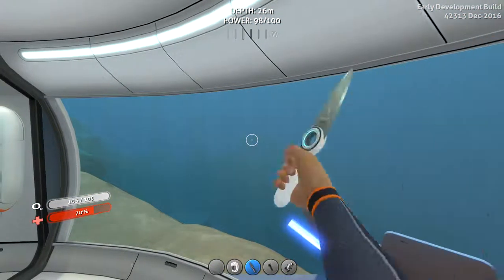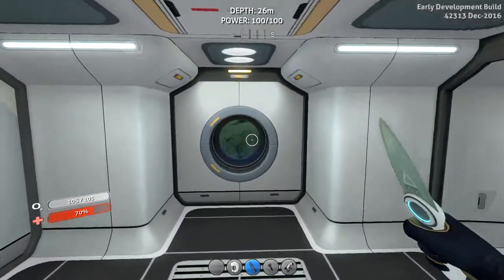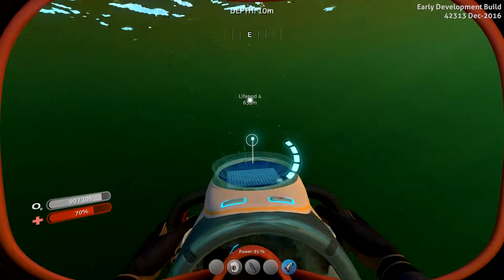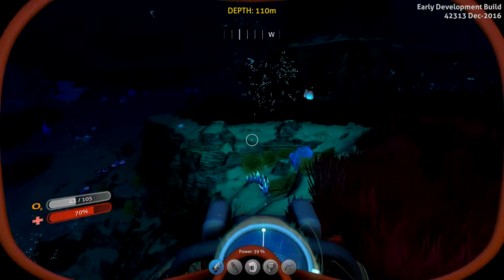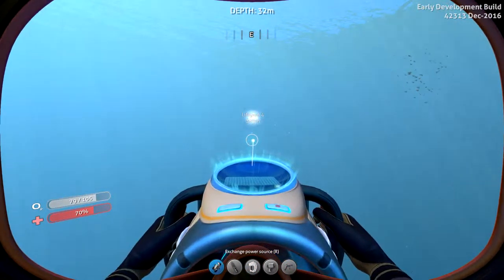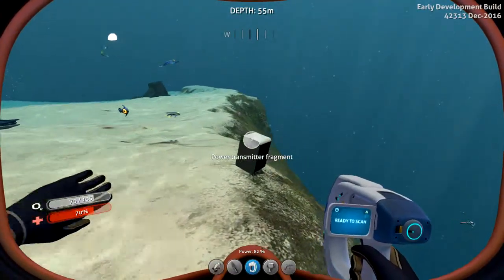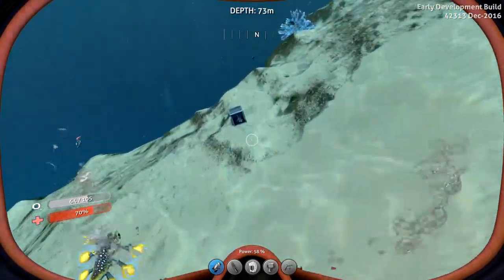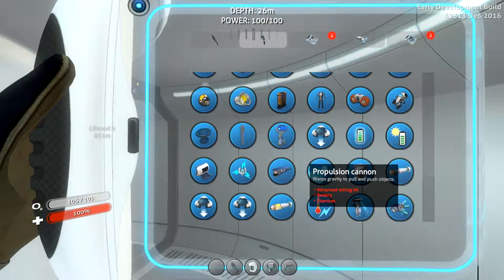Legit Frightened Me | Subnautica #5